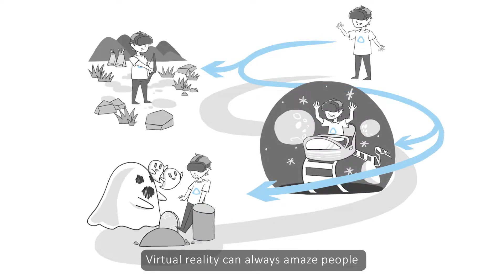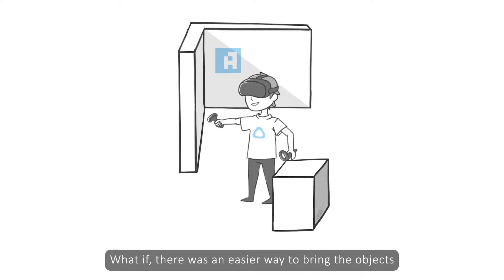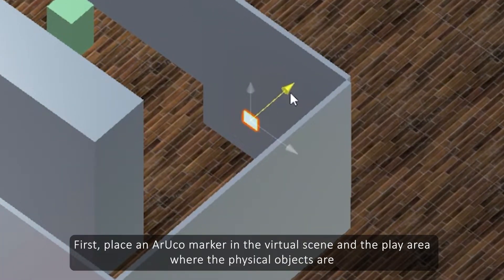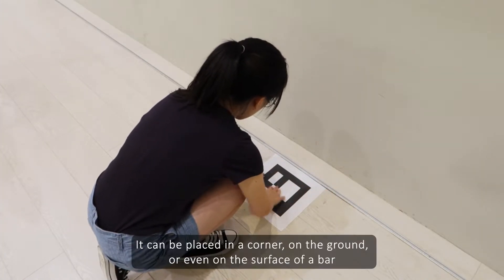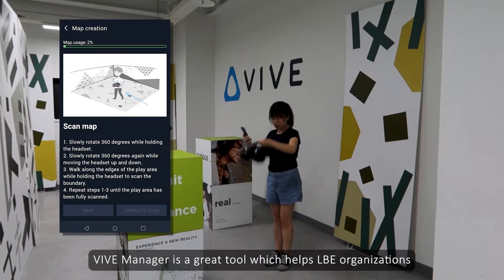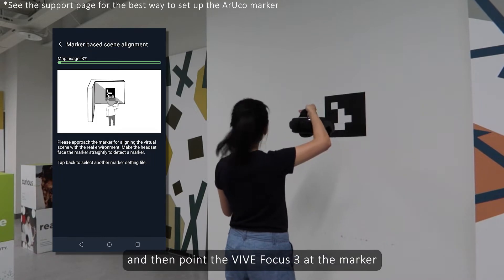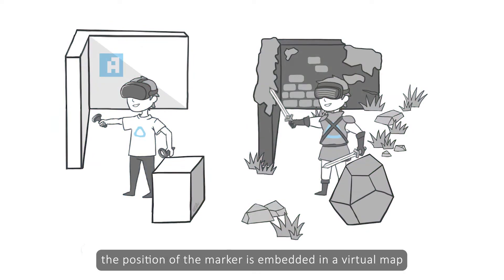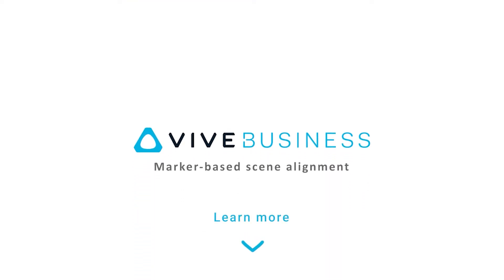VIVE Focus 3 - Marker-Based Scene Alignment: ArUco Marker for LBE VR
Marker-Based Scene Alignment utilizes ArUco markers to align virtual scenes with real environments to create more immersive experiences.